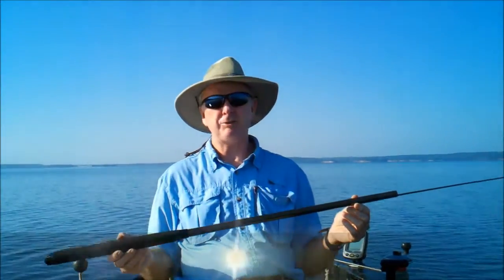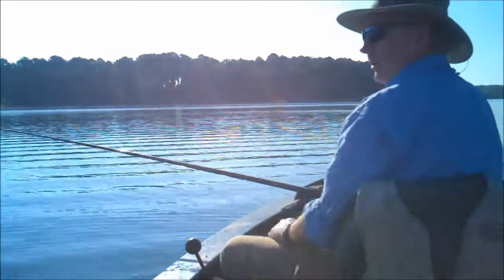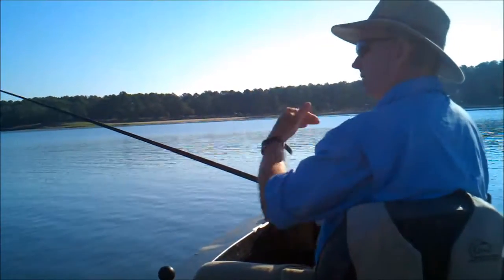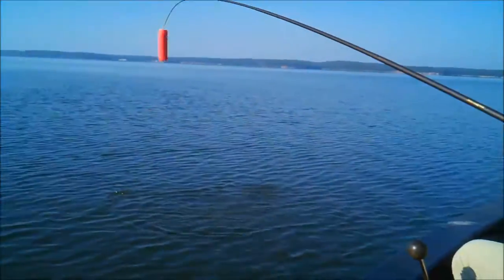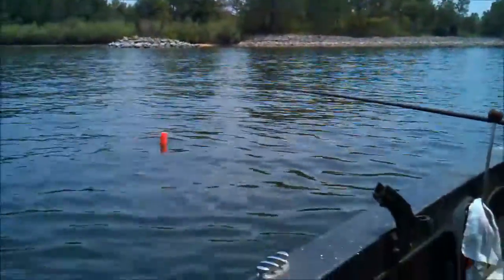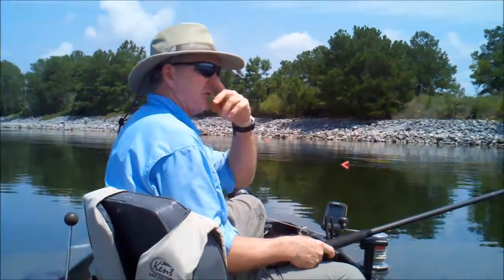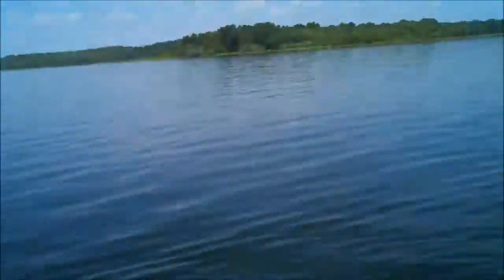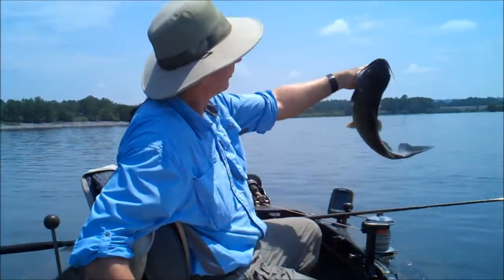How to use Jug Fishing Pole while jug fishing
This pole is 10 ft. long 100% fiberglass,telescopic, medium action jug pole, with special designed yellow hook on the end. Pole is designed for one hook per jug. Patent Pending.